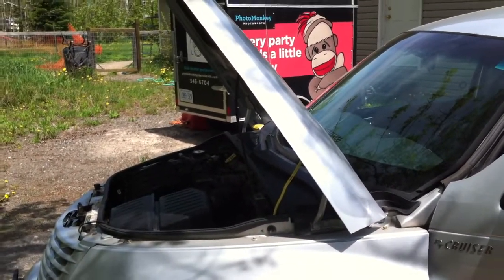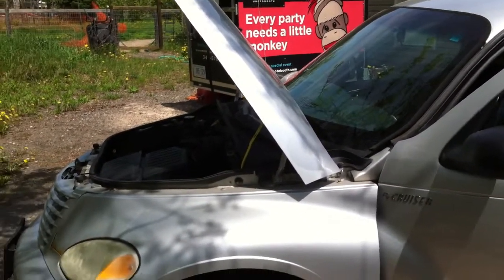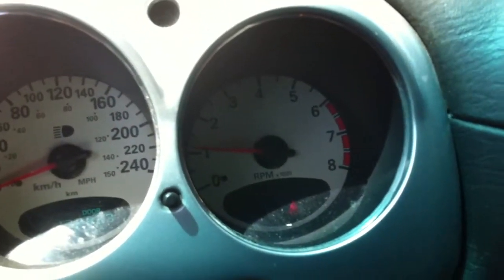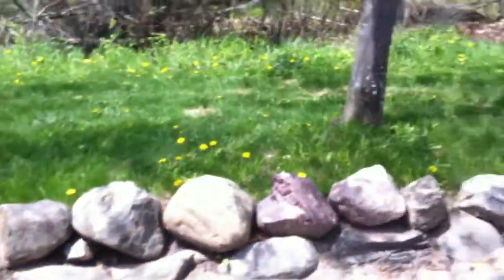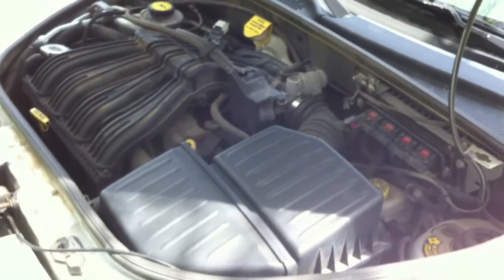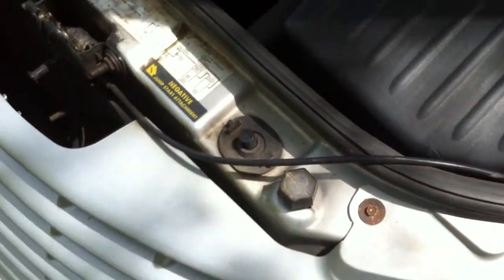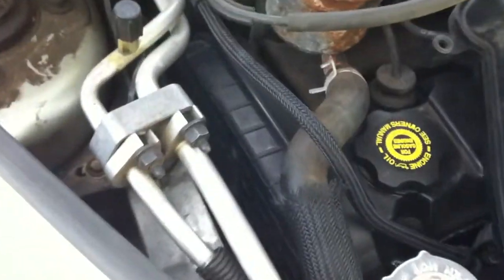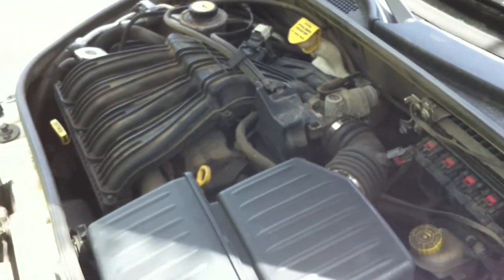PT Cruiser Weird Engine Noise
Leave Annotations on. Really confused with what my engine is doing. It runs and drives but I'm sure that noise is bad. Any actual help/knowledge would be great.